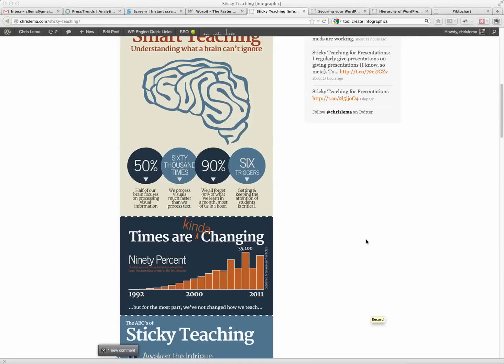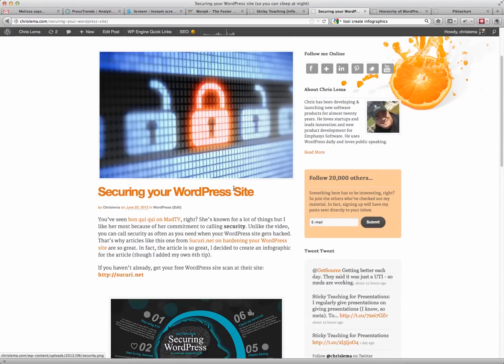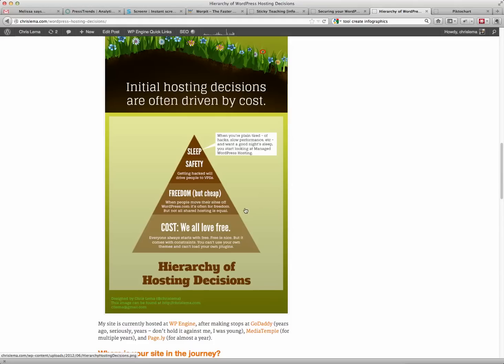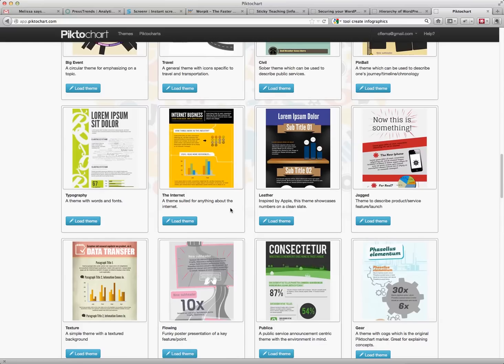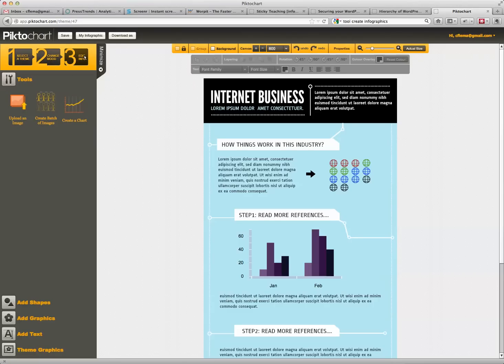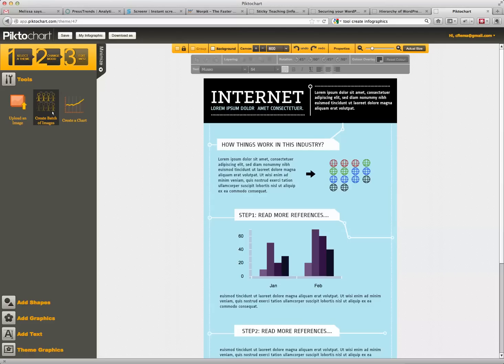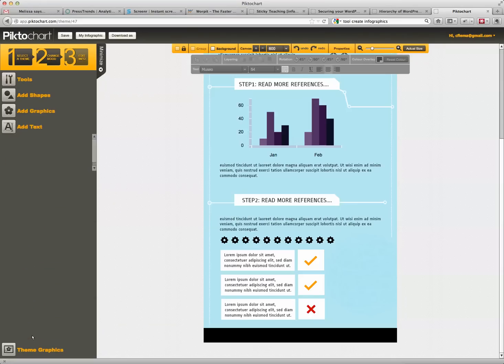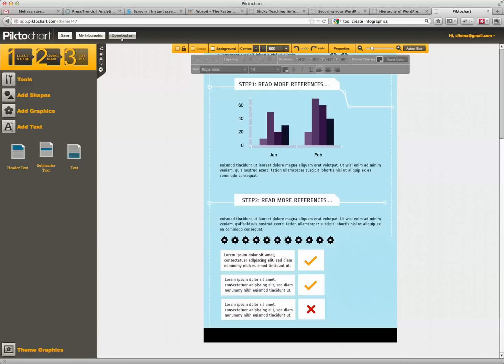Infographics: Behind the Scenes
If you need to create infographics but aren't a graphic designer, then you need to look at PiktoChart - one of the easiest platforms to use.